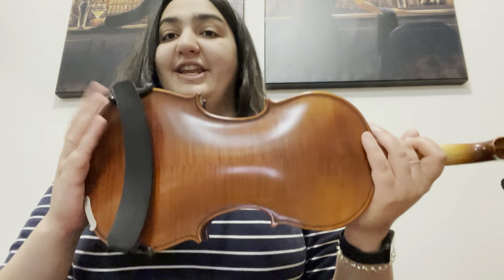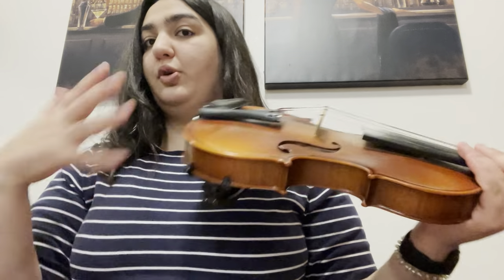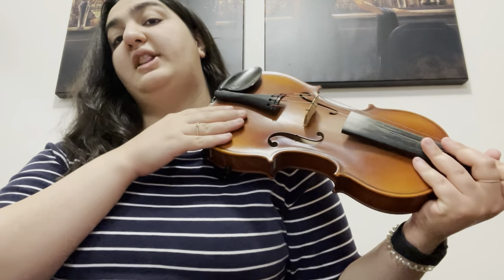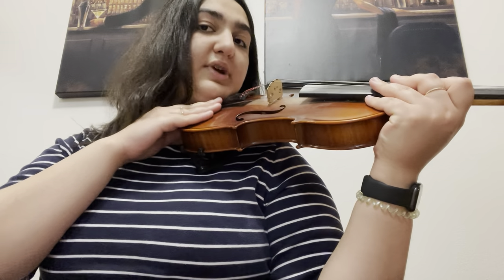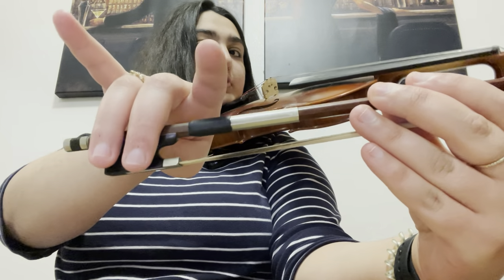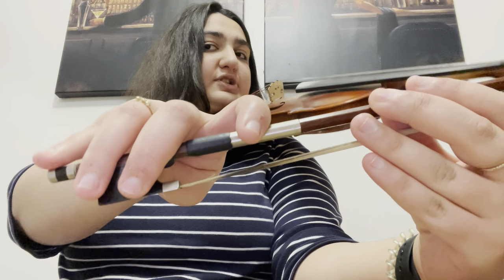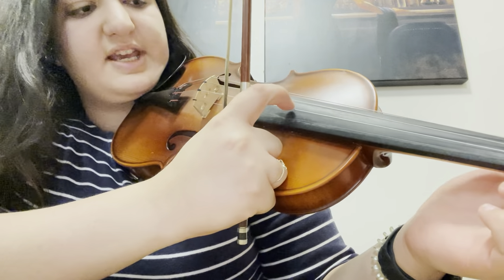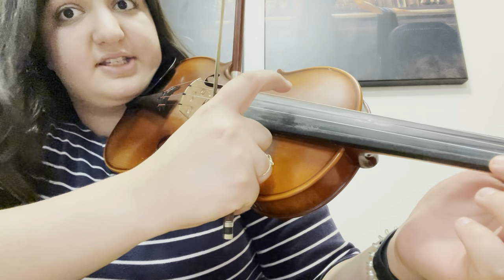How to play the violin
- In this video I will go over the basics of playing the violin.